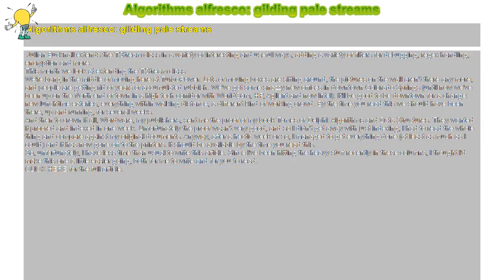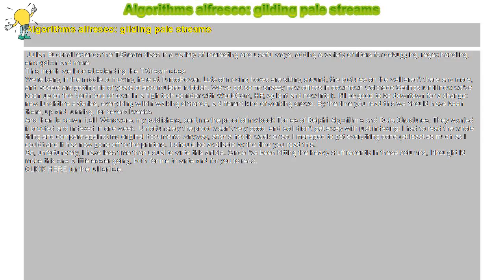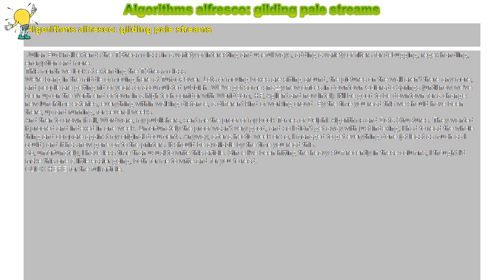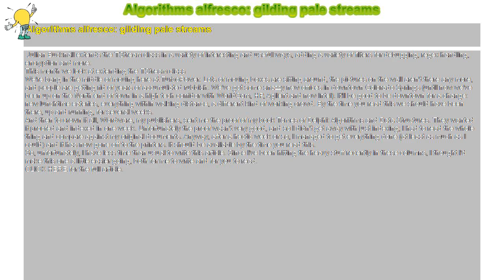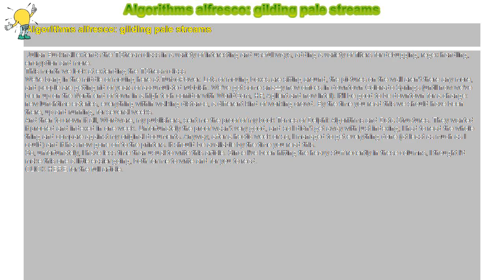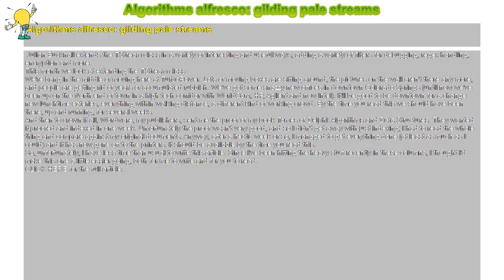How to : Algorithms alfresco: gilding pale streams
Algorithms alfresco: gilding pale streams

 Julian Bucknall extends the TStream class in a variety of interesting and useful ways, adding a variety of filters for debugging, regex handling, encryption and more.

This month we look at extending the TStream class

We're bang in the middle of moving here at TurboPower. Lots of moving boxes are sitting around, the pictures on the wall aren't there any more, and people are getting rid of years of accumulated rubbish. We've got some snazzy new offices in downtown Colorado Springs (until now we've been up on the North end of town in a high tech corridor with WorldCom, HP, Agilent and now Intel). It'll be good to be downtown for a change: new lunchtime eateries, everything within walking distance, a different kind of working crowd. By the time you read this we should have been there, up and running, for several weeks.

And then to crown it all, Wordware, my publishers, sent me the proof of my book Tomes of Delphi: Algorithms and Data Structures. They wanted it proofed and indexed in one week. Unfortunately the proof wasn't very good, and so I didn't get away with just indexing; I had to read the whole thing and compare against my original documents. Anyway, after a hectic week or so, I managed to get everything done (at least as much as I could) and it has now gone off to the printers. It should be available by the time you read this.

So, unfortunately, I have less time than usual to write this article. Since I've been hitting the heavy stuff recently in these columns, I thought I'd make this one a little easier going, both for me to write and for you to read.

CLICK HERE for the full article.